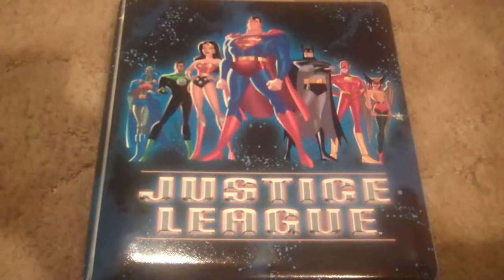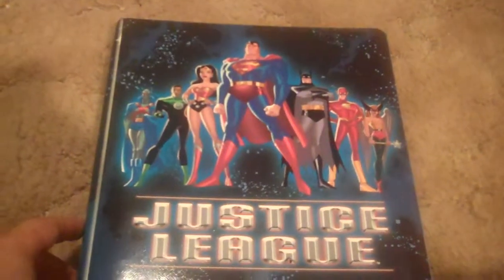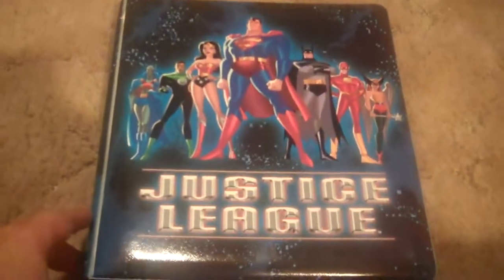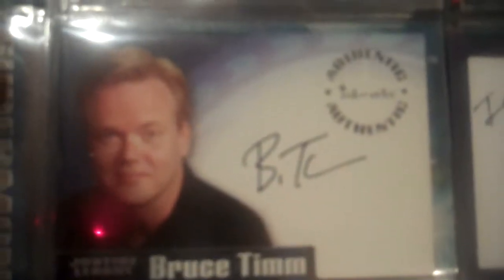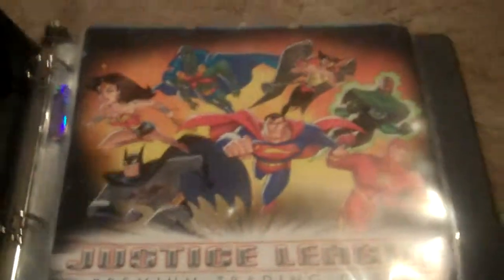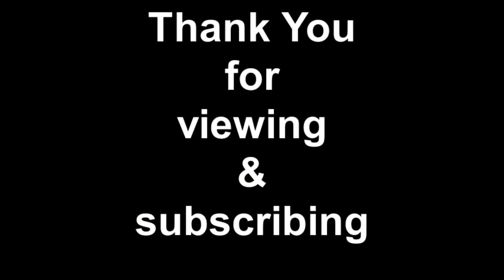King Joe's Inkworks Justice League Set